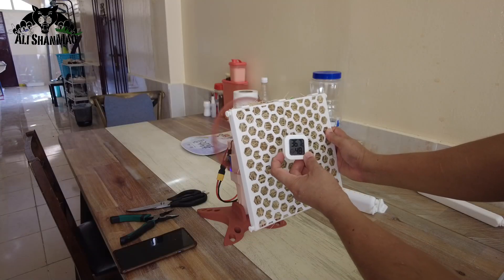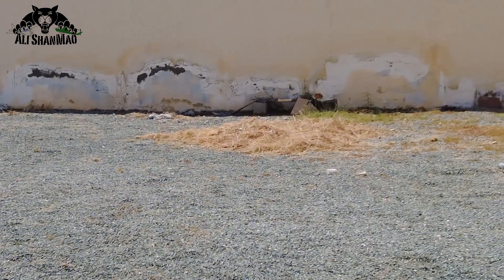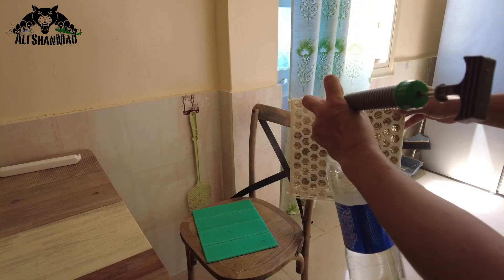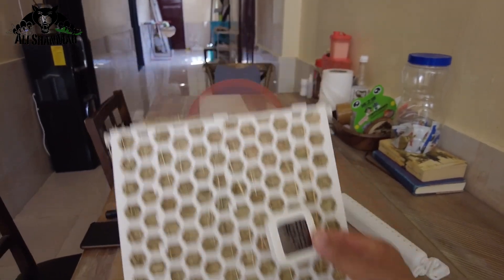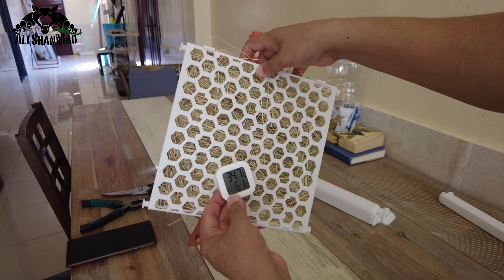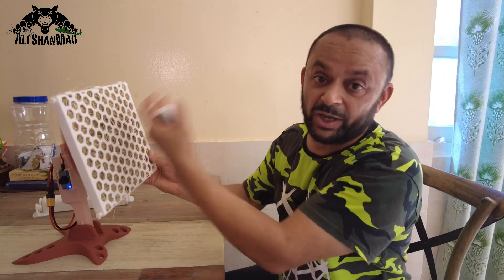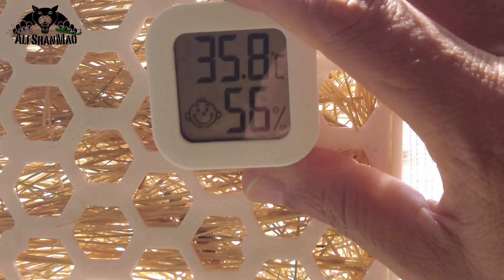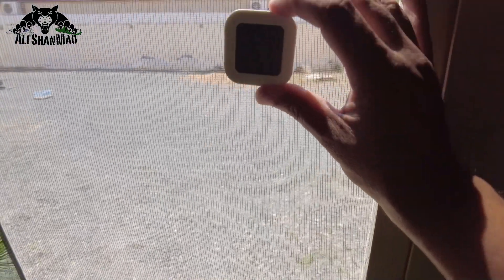DIY 3D Printed Curtain: Turn Waste Grass into Natural Air Conditioning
Learn how to create your own 3D Printed Curtain that turns waste grass into natural air conditioning! This easy-to-assemble curtain can be enhanced with a 12V water pump for continuous cooling, making it a cost-effective alternative to traditional air conditioners. It looks great on windows, saves on electricity bills, and removes room odors with its natural aroma. Design links available in the video description